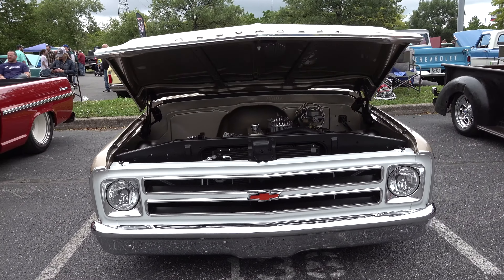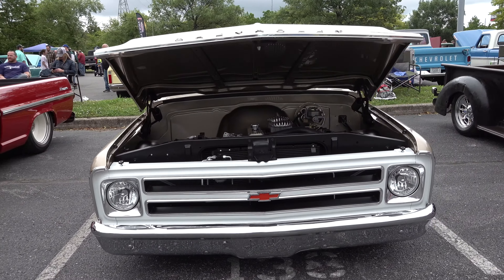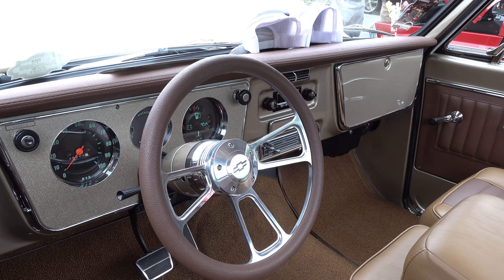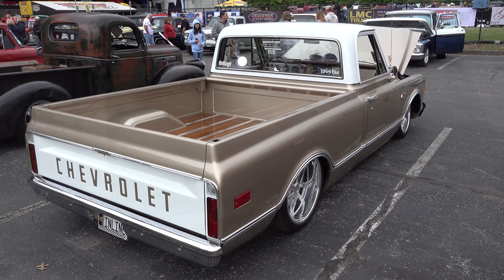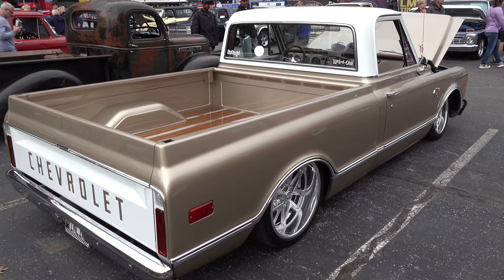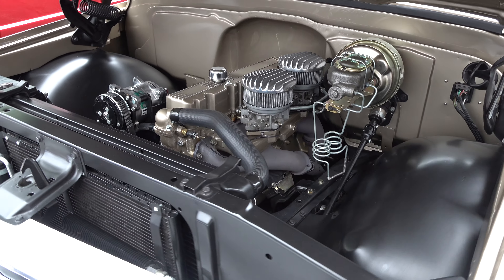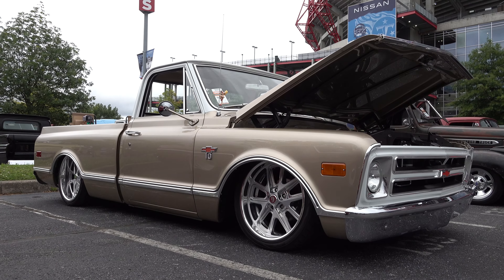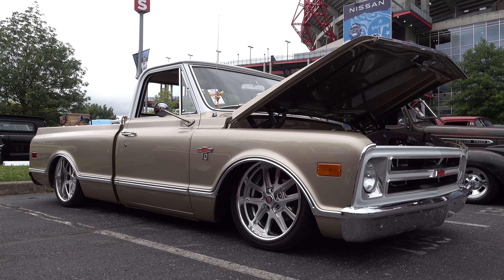1968 Chevrolet C10 Street Truck 2021 Goodguys Nashville Nationals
In this video from the 2021 Goodguys Nashville Nationals held in Nashville TN I catch up with this very clean 1968 Chevrolet C/10...Covered in a white over gold color combination...Two colors that are not on the top of My cool color list...On this 1968 Chevrolet C/10 from the 2021 Goodguys Nashville Nationals..It works!!!...And it works well!!. This 68 C/10 is as clean of a truck as You will find...The interior is custom and a shade of brown that works perfectly with the body colors...Nothing over the top..But the perfect interior for this truck!...Wheels are always a personal choice and no one set will please everyone...I think the ones they chose to run on this 1968 Chevrolet C/10 from the 2021 Goodguys Nashville Nationals work really well with the rest of the build. Under the hood is a straight 6 CYL. Again not what would have been my first choice of engine. but it works in this truck...It's all detailed and very clean. If someone was to describe this truck to Me. I wouldn't be running to see it...But when I seen it in real life...I sure was...This 1968 Chevrolet C/10 street truck from the 2021 Goodguys Nashville Nationals. Is a very cool, clean build. I'm a BIG fan and I am sure You will be too...Check it out!!!

Coolest Trucks On The Web! Coolest Cars On The Web!!!